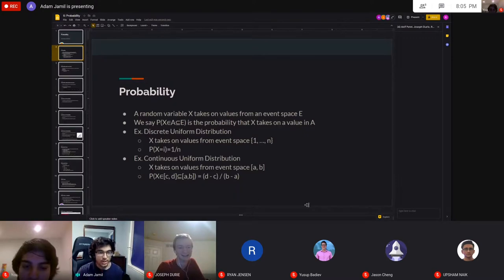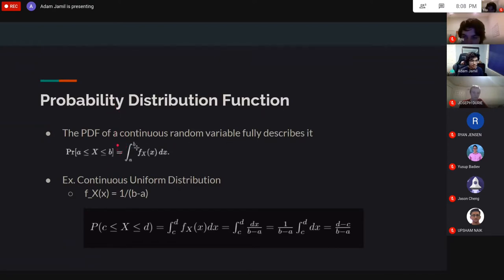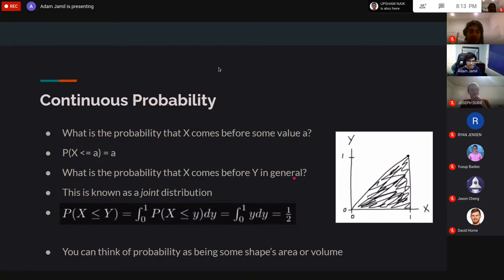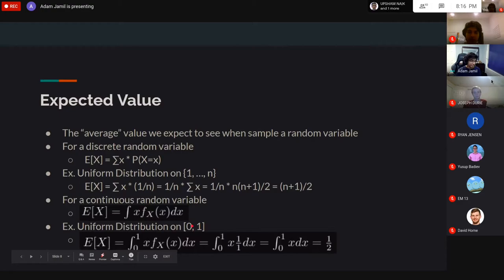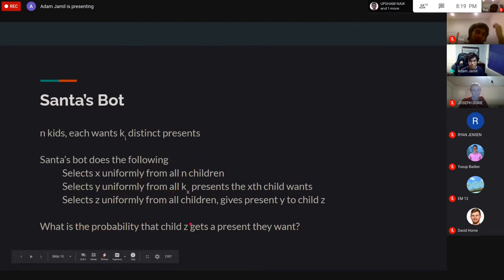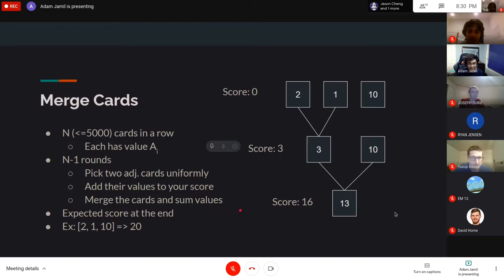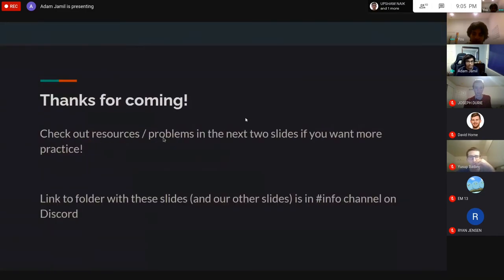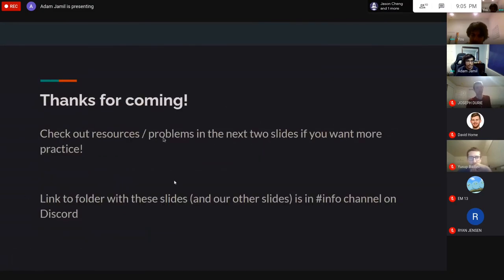Advanced Lecture Series 4 - Probability (RUCP Fall 2020)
This a talk from the RUCP advanced lecture series. The series is meant for people with some experience with programming/math.

This lecture introduces basic ideas in probability. We talk about things like random variables, expected value, and Markov chains.

Presented by Adam Jamil and Akif Patel.
Recorded on Oct 22, 2020